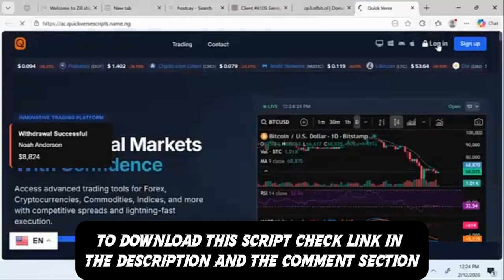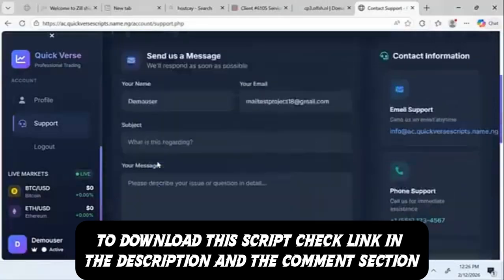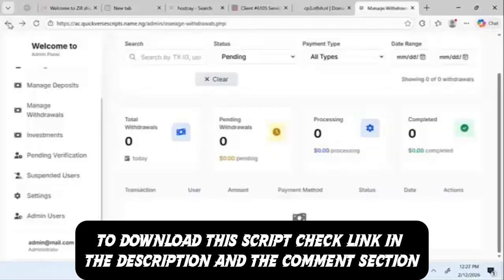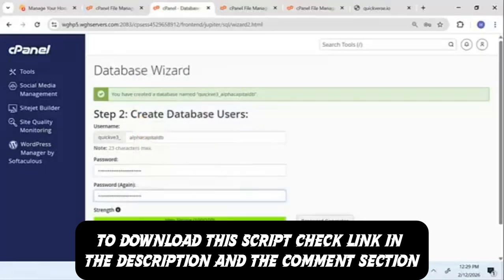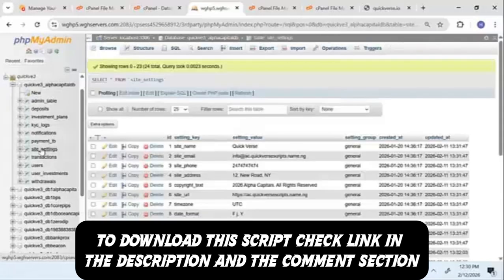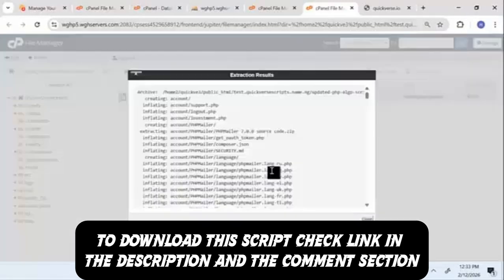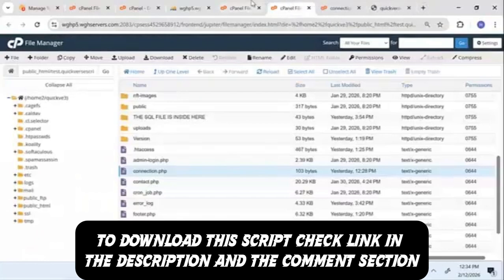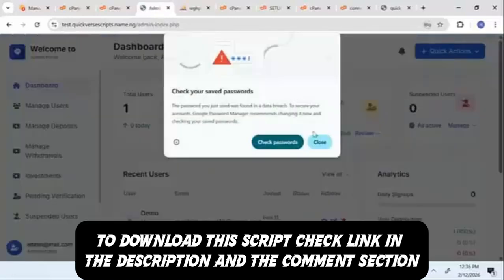How to build a bitcoin Crypto Forex investment Trading website in 5 minutes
Want to launch your own Bitcoin, Crypto, Forex, or Investment Trading website without spending months coding?

In this step-by-step tutorial, I'll show you how to install and set up a complete PHP Crypto Forex Investment Trading Website Script in just 5 minutes.

Whether you're starting a crypto investment business, a forex platform, or an online investment company, this tutorial will help you get your website online quickly.

✅ How to install the website script
✅ How to import the MySQL database
✅ How to configure your website
✅ How to access the Admin Dashboard
✅ How to create user accounts
✅ How to customize your website
✅ How to launch your platform in minutes

💻 Features Included

✔ Professional Landing Page
✔ Secure Login & Registration
✔ User Dashboard
✔ Deposit & Withdrawal System
✔ Investment Plans
✔ Transaction History
✔ Admin Panel
✔ User Management
✔ Responsive Mobile Design
✔ PHP & MySQL Source Code
✔ Easy Installation